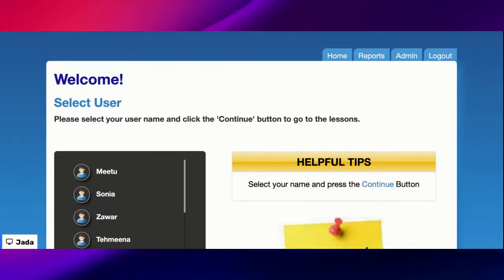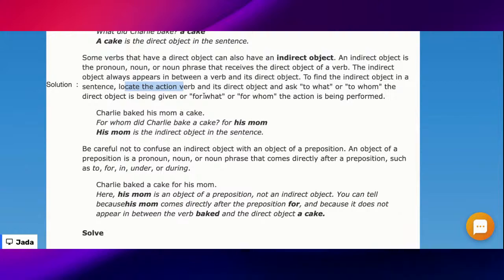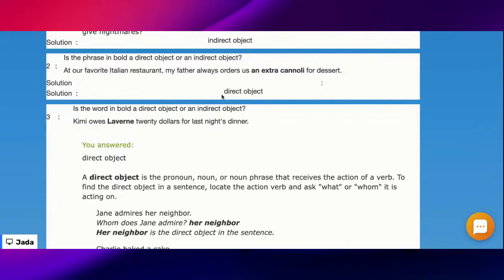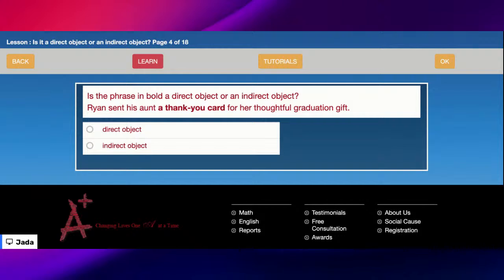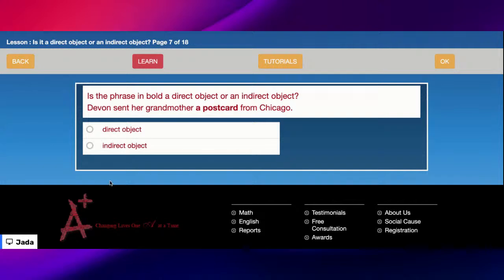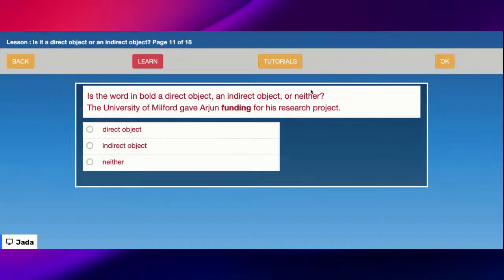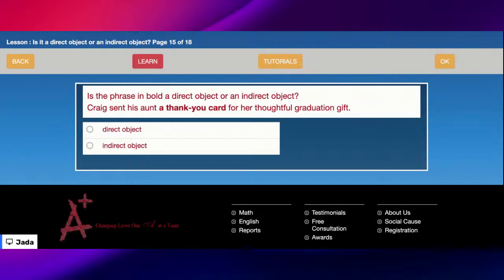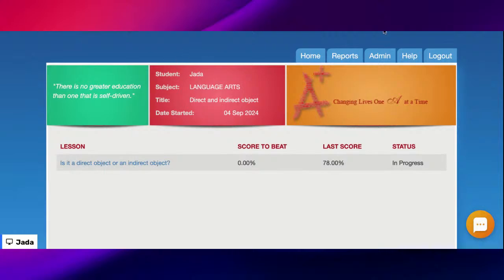Grade 6 - English: Direct and Indirect Object